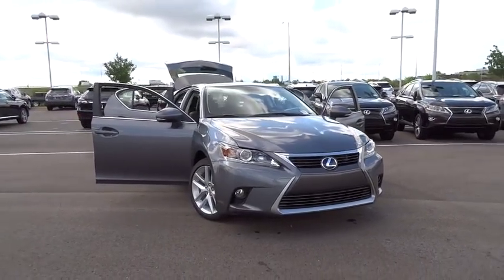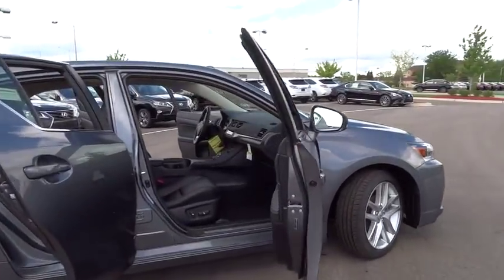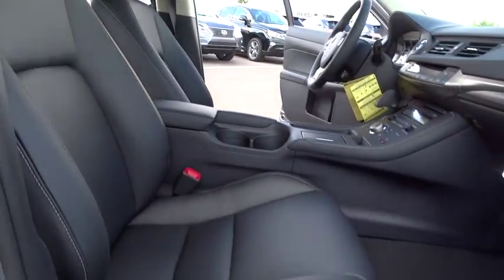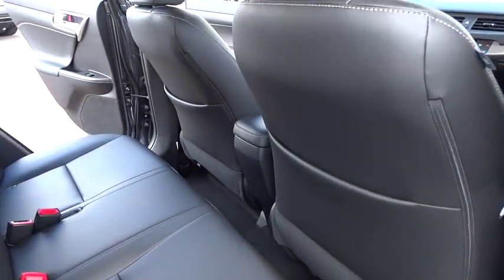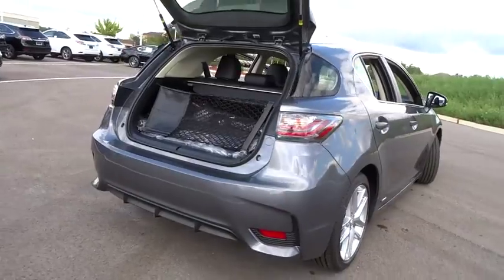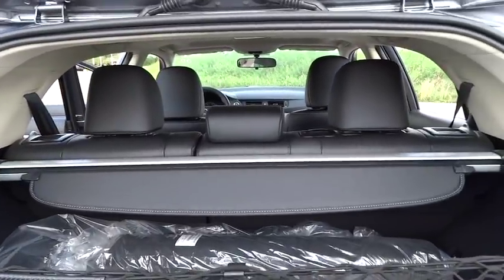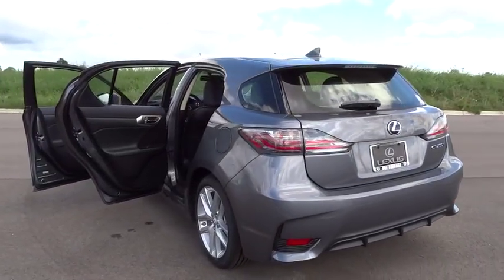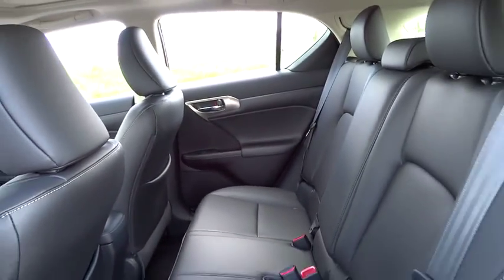2015 Lexus CT 200h Palatine, Arlington Heights, Barrington, Glenview, Schaumburg, IL 30697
2015 Lexus CT 200h
2015 Lexus CT 200h Hybrid - Stock#: 30697 - VIN#: JTHKD5BH1F2247889